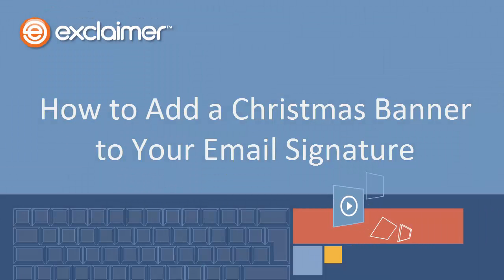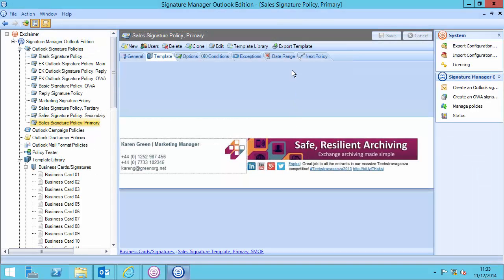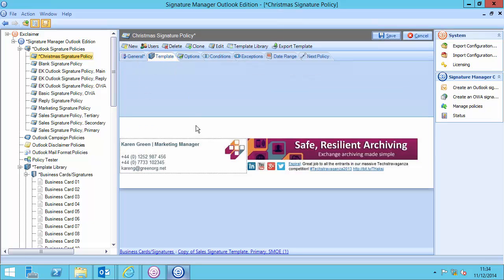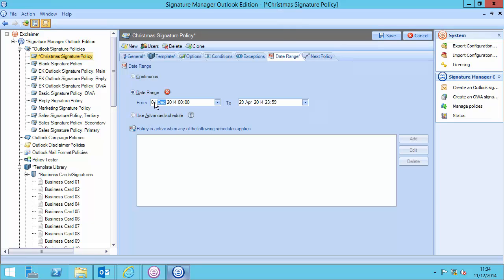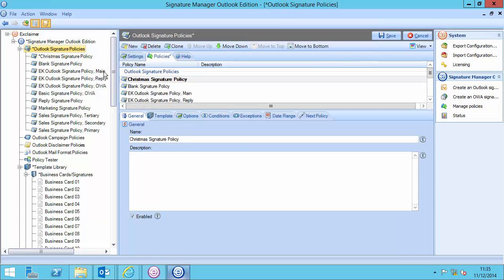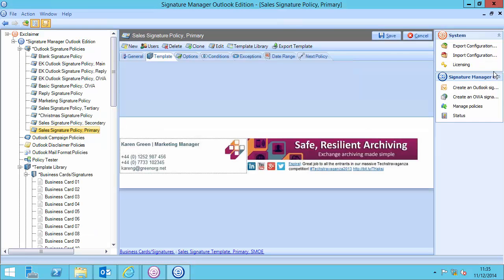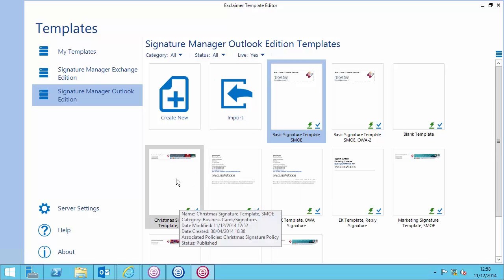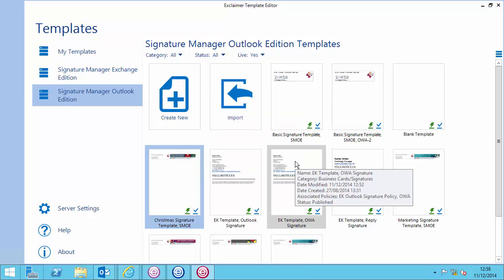Exclaimer Signature Manager - Add a Christmas Campaign Banner to Your Email Signature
Want to display a campaign banner for a limited time? Like a Christmas banner? Watch our quick and comprehensive 4-minute guide for the seasonal signature your company deserves.